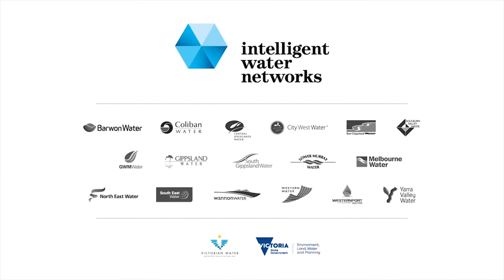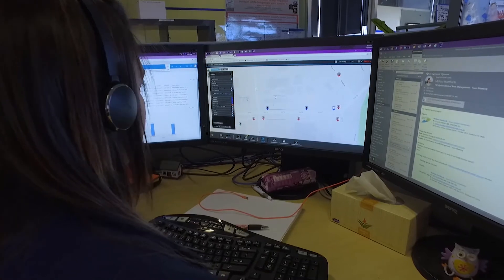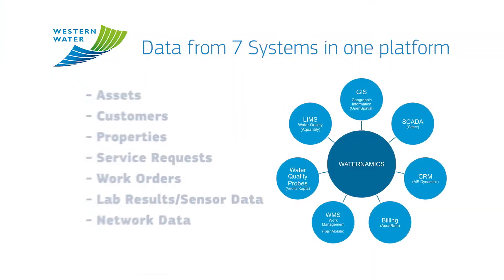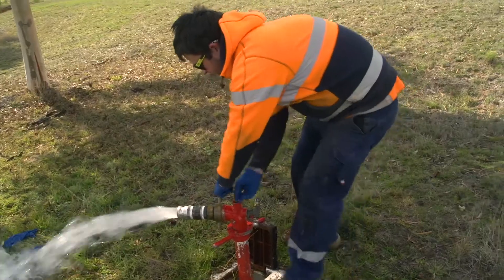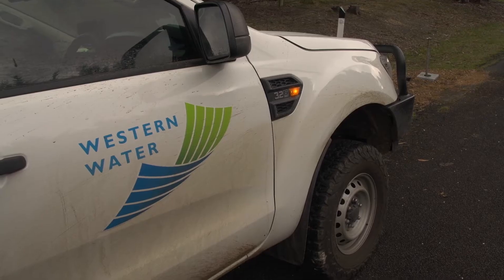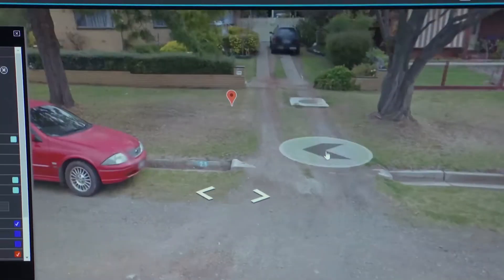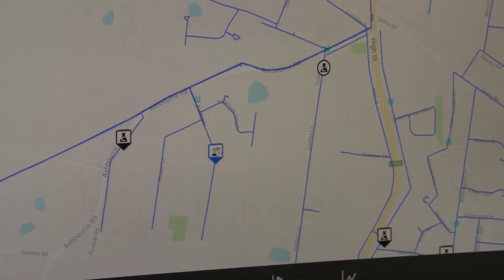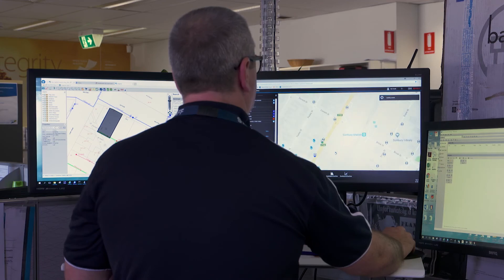IWN's Waternamics project explained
Go deeper into what IWN's Waternamics project from the Big Data and Analytics program is and how it can add value to the water industry with this video.